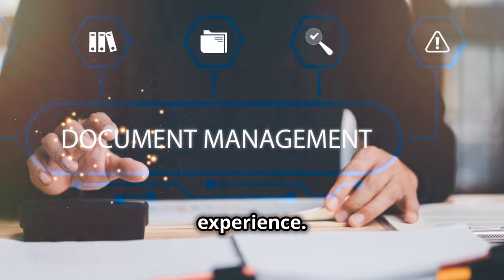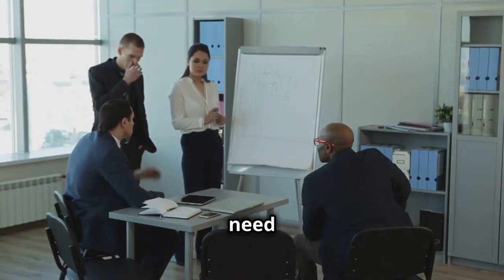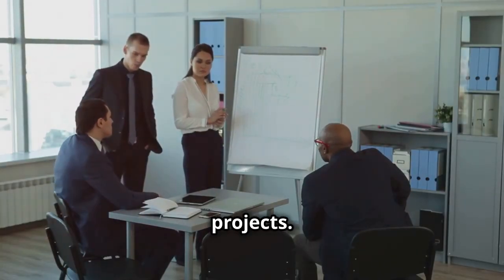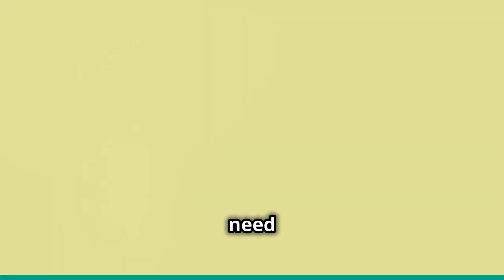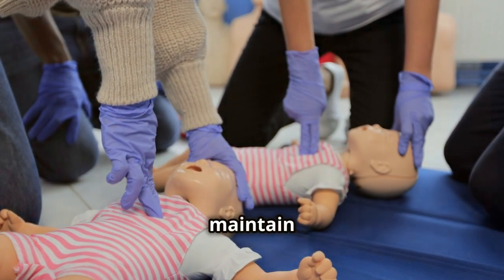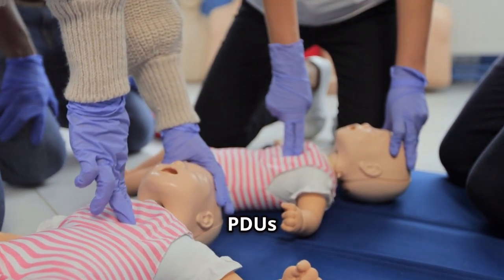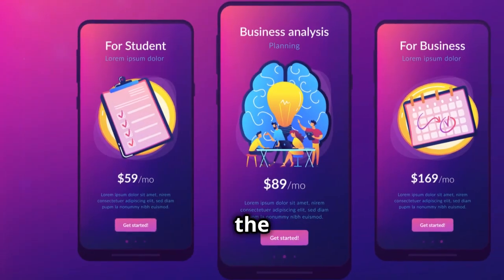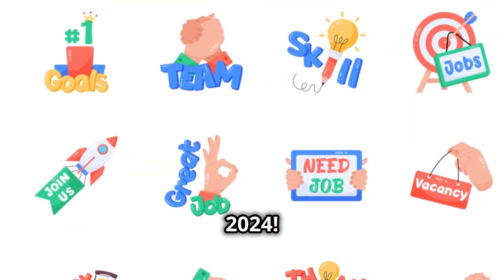How to Get PMP Certified in 2024